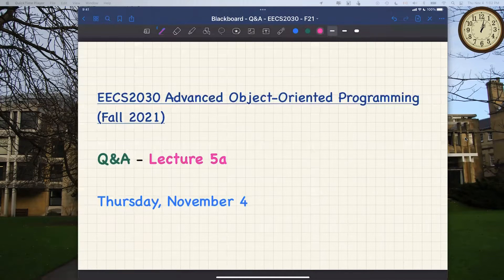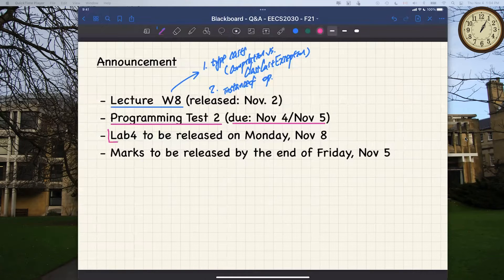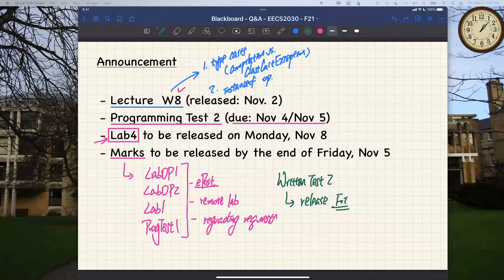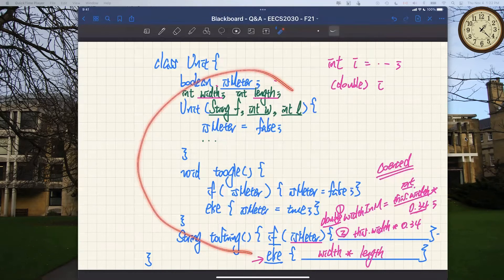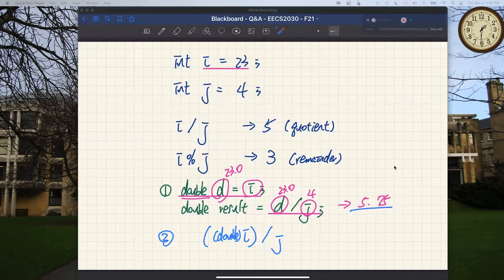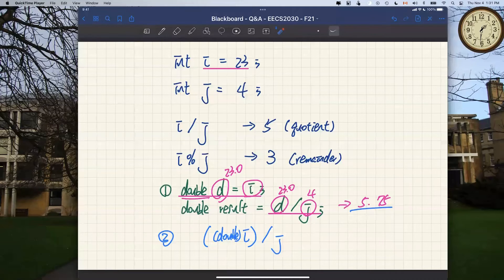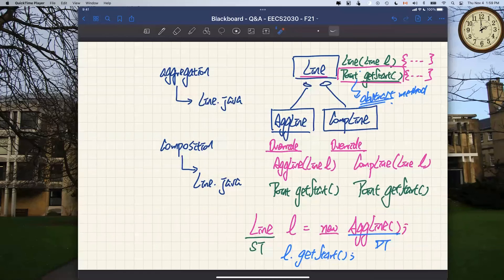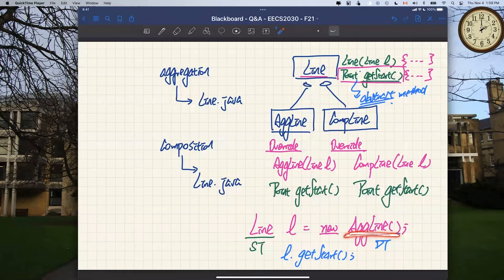[HD] EECS2030 F21 - Q&A - Lecture 5a - November 4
Roadmap of Session
00:00:44 - Announcements (Lecture W8, ProgTest2, Marks)
00:06:34 - @overrides tag required?
00:08:35 - Practice Test marked?
00:09:52 - Lab3 - Implementing toogleMeasurement
00:20:32 - When to Implement Shallow Copies vs. Deep Copies?
00:24:36 - Getting Precise Results from Integer Divisions
00:29:24 - Implementing an Accessor Returning Deep Copies of Objects
00:33:50 - Design Principles: Cohesion vs. Single-Choice
00:42:46 - Treating Given Starter Tests as the Pre-Determined Design
00:47:02 - What a True Composition Implementation is Like
00:48:56 - Practice ProgTest2: Solving it via Inheritance?
00:57:10 - Fixing the Dynamic Type, What Can the Static Type Be?
01:01:59 - Modifying Deep Copies as Return Values
01:07:16 - Inheritance Covered in Final Exam